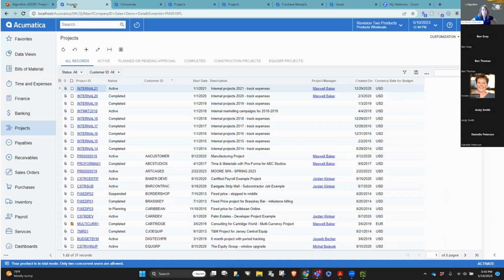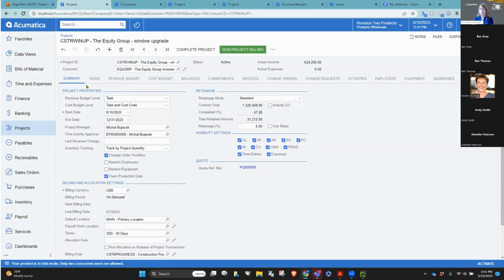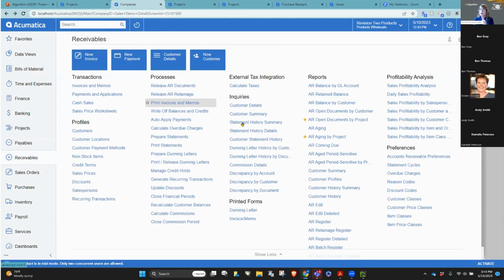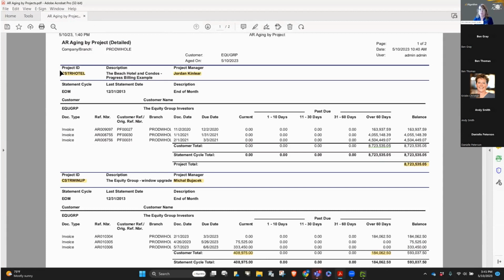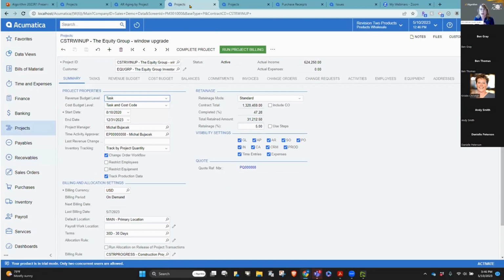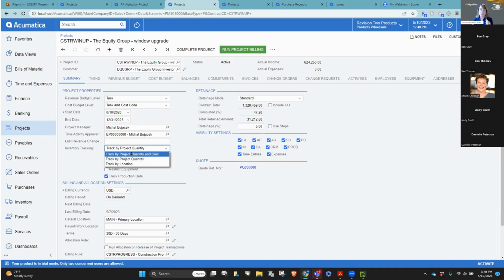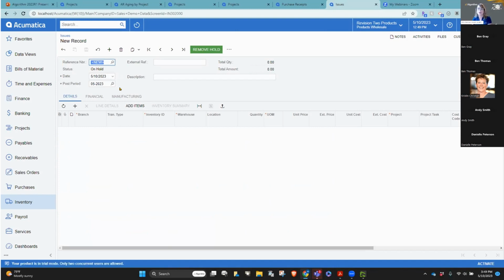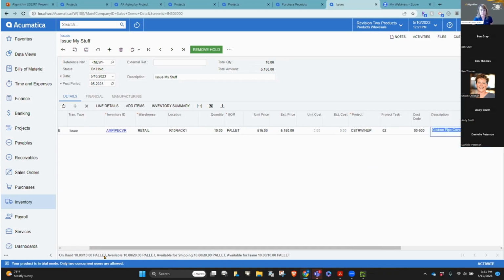Stay Ahead of the Game with Acumatica 2023R1 Update: AR Aging by Project presented by Algorithm!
Welcome to our latest video where we dive into the exciting new or improved features of the 2023 R1 version of Acumatica. In this video, we will specifically explore the AR Aging by Project feature and its benefits to your business.

Don't miss out on this opportunity to get ahead of the curve and unlock the full potential of Acumatica.